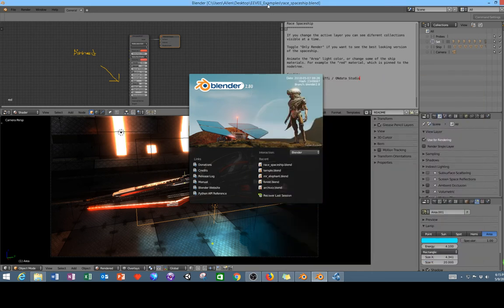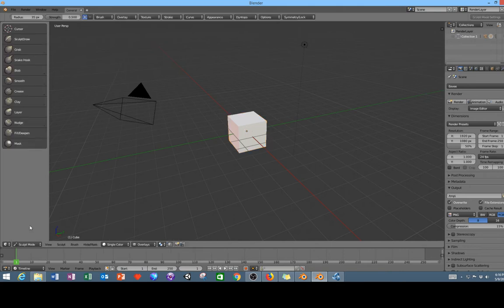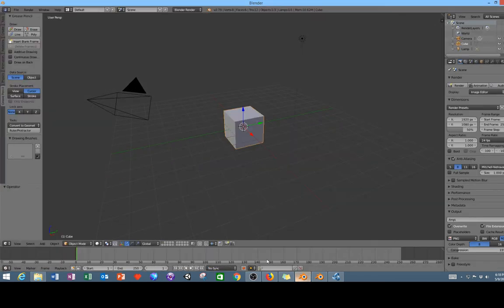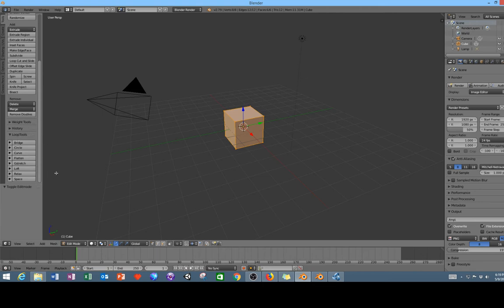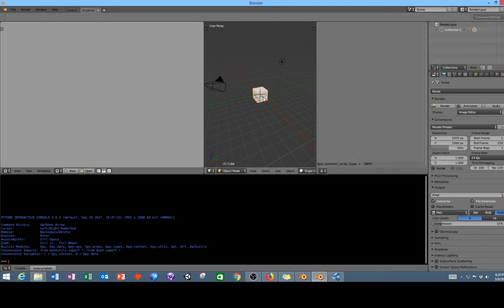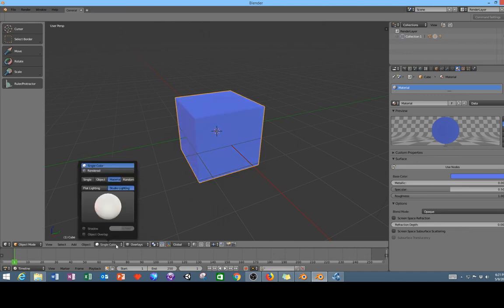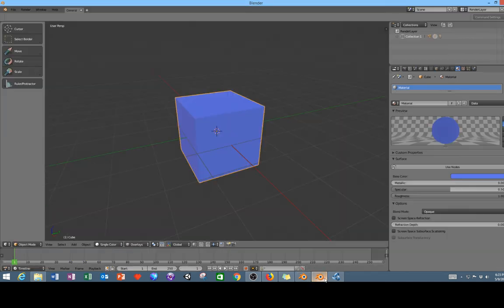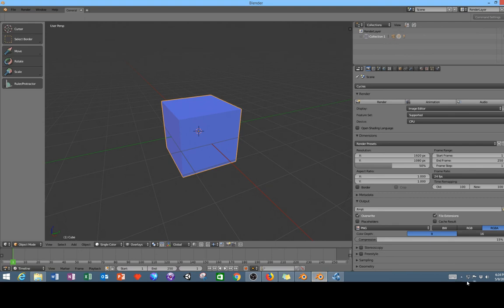Blender 2.8 current direction ¯\_(ツ)_/¯ part 1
Blender 2.8 current direction¯\_(ツ)_/¯ vs 2.79